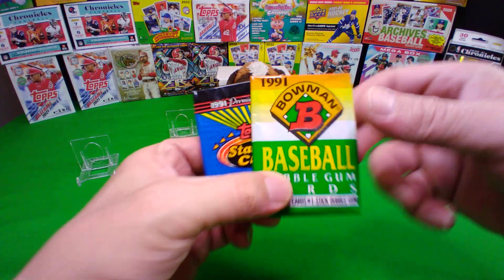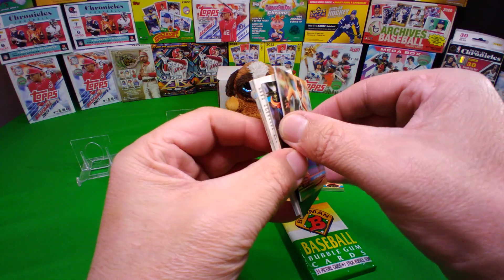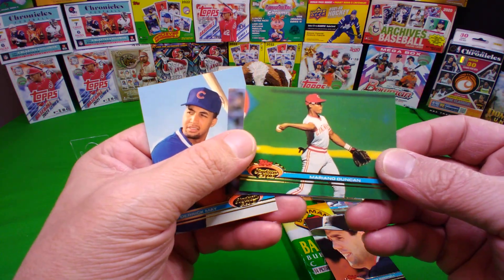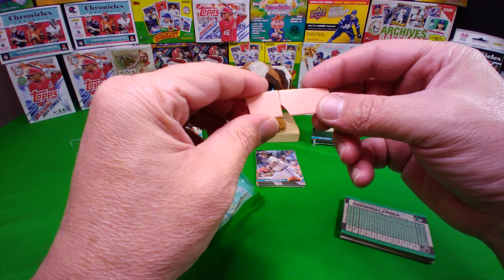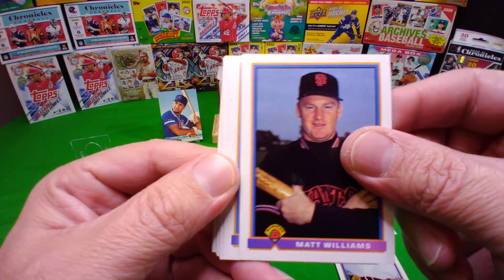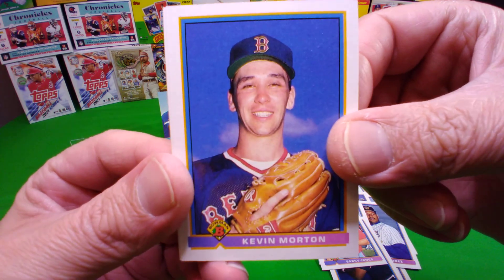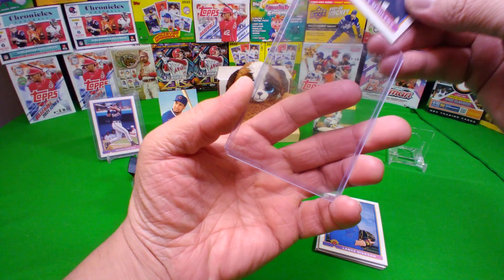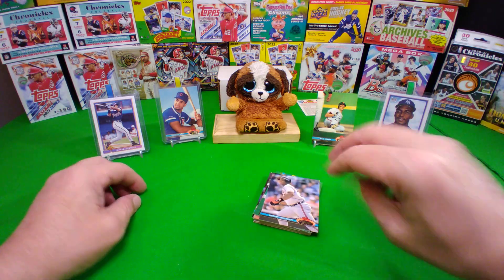Junk Wax .... Nope Junk CELLO!!!! There IS a difference .... Maybe?!?!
I need to upgrade my Grand Daddy Mark Grace into a Brand New Baby Mark Grace!!!